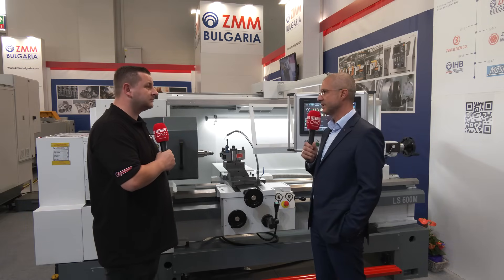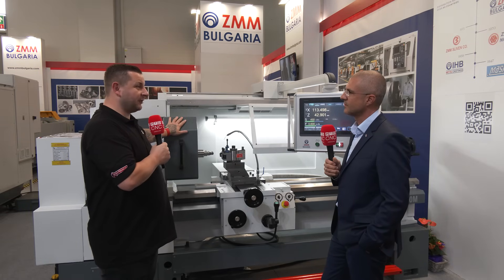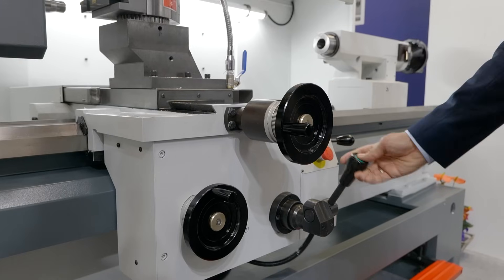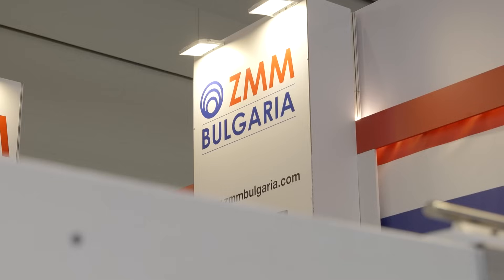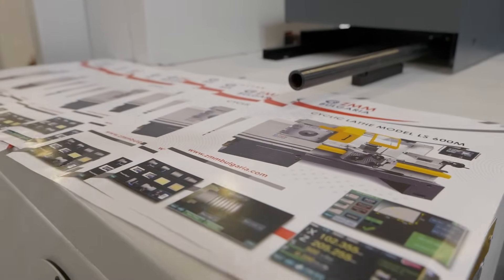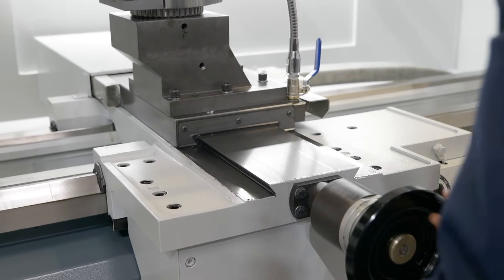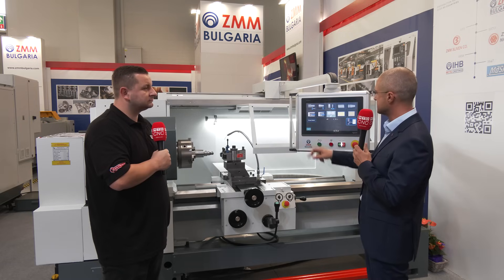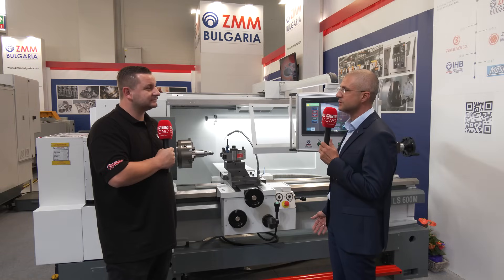Full CNC and manual mode - the best of both worlds!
The brand-new LS600M from ZMM Bulgaria is the missing link between the CNC and conventional lathe! Tom Skubala of MTDCNC is with Vassil Tzanev of ZMM Bulgaria to learn more about a machine that’s so easy to run for anyone who can read a drawing. Say goodbye to hours of G-code programming because this machine literally takes five minutes to program complex shapes. If you’re struggling to find skilled operators, the LS600M is a well-rounded machine that every machine shop should consider!

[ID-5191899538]